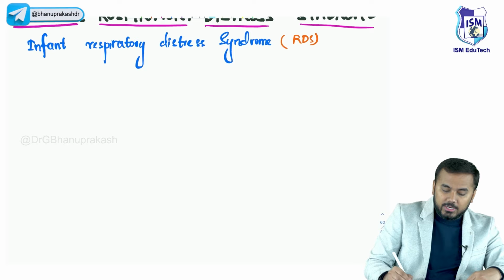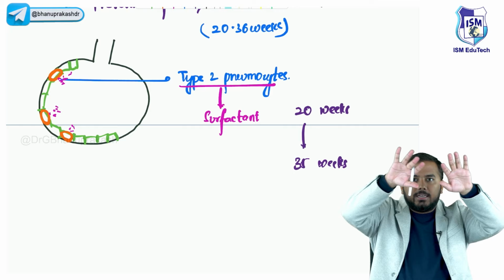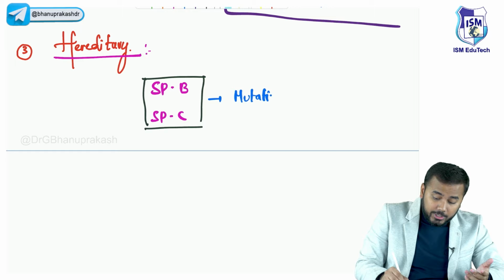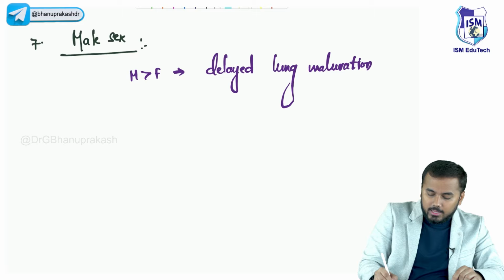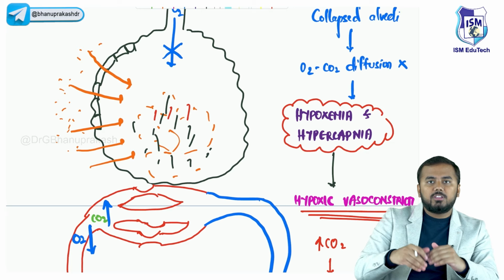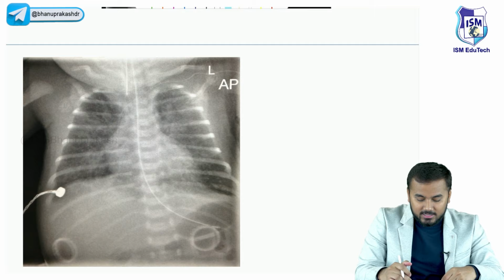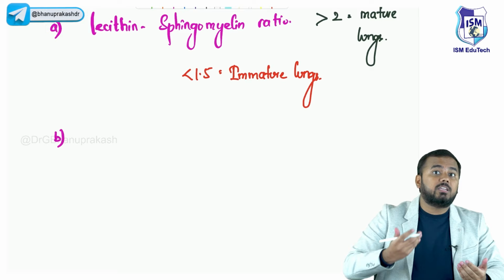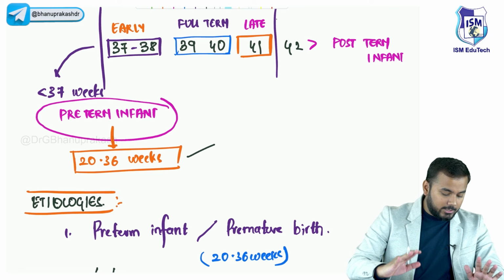Respiratory Distress Syndrome || Pediatrics || National Exit test - 1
👶🌍 Welcome to our Pediatrics National Exit Test - 1 video! 📚🩺

In this comprehensive educational video, we delve into two important topics: Respiratory Distress Syndrome (RDS) and Cerebral Palsy (CP). 🫁🧠

🫁 First, we explore Respiratory Distress Syndrome (RDS), a condition that affects newborns and can cause breathing difficulties. We'll cover its causes, risk factors, clinical presentation, and management strategies. From understanding the pathophysiology to learning about the latest treatment options, we've got you covered! 🌬️🚼

🧠 Next, we focus on Cerebral Palsy (CP), a group of disorders affecting movement and coordination. Join us as we discuss the different types of CP, the underlying causes, diagnosis, and various treatment approaches. We'll also explore the importance of early intervention and multidisciplinary care in optimizing outcomes for children with CP. 🏥💪

Whether you're a medical student, resident, pediatrician, or simply interested in learning about these topics, this video is packed with valuable insights and practical knowledge. 🎓💡

So, grab your stethoscope, put on your thinking caps, and join us as we unravel the complexities of Respiratory Distress Syndrome and Cerebral Palsy in this Pediatrics National Exit Test - 1 video! 🌟🎥

🔔👍 Let's learn together and make a difference in pediatric care! 🌈👶💙